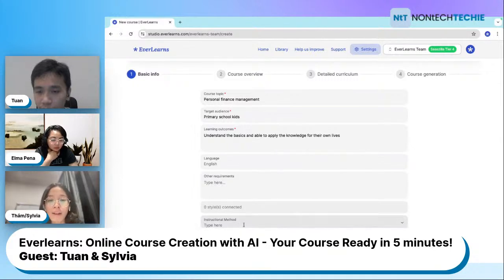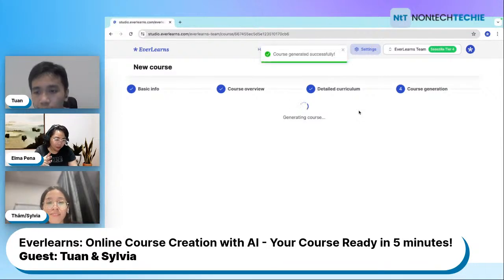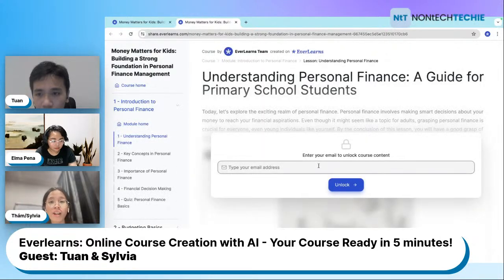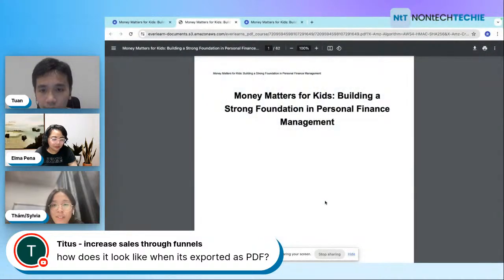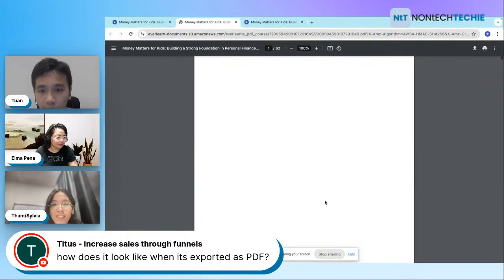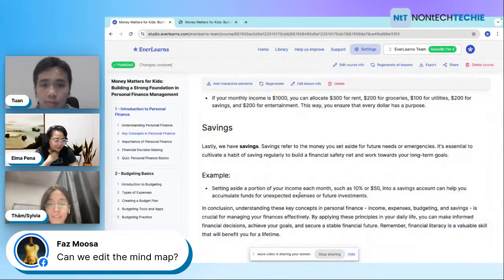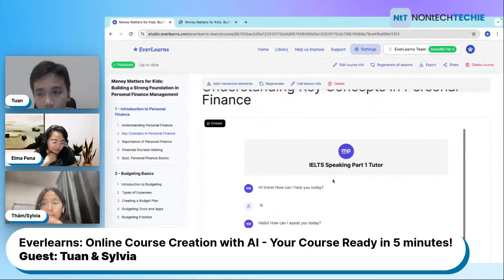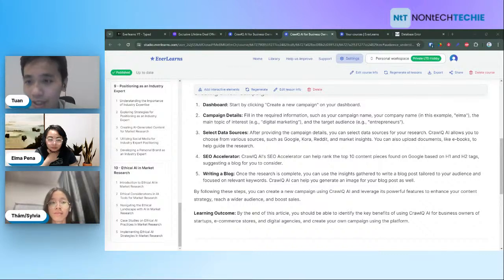Everlearns: Online Course Creation with AI - Your Course Ready in 5 minutes!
Thanks to Tuan and Sylvia, of @everlearns, for joining us live, and sharing how to create an online course with AI that is ready in 5 minutes!

Subscribe to @nontechtechie and join weekly live streams with experts for a chance to WIN one of the software licenses we giveaway at the end of the livestream worth up to $300!

Looking to grow your business?